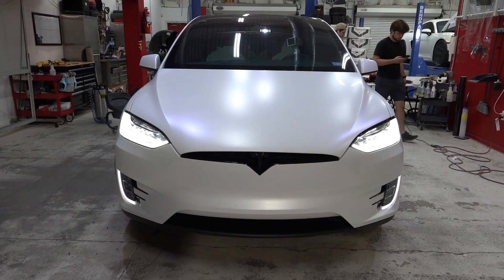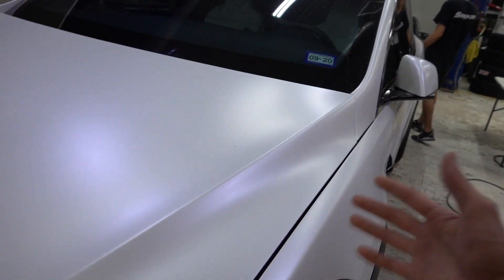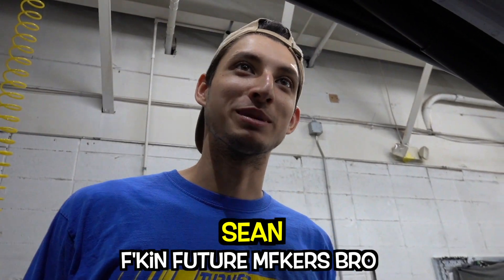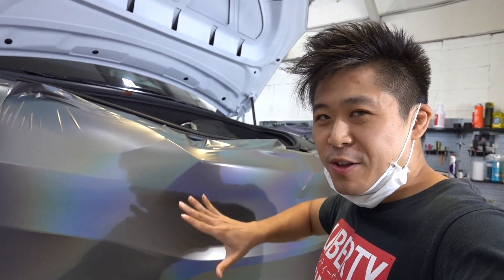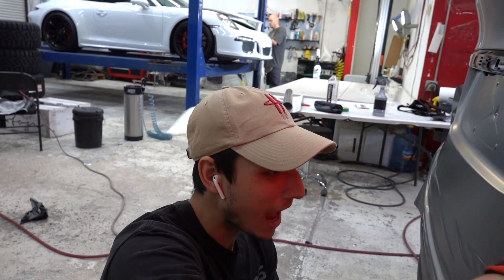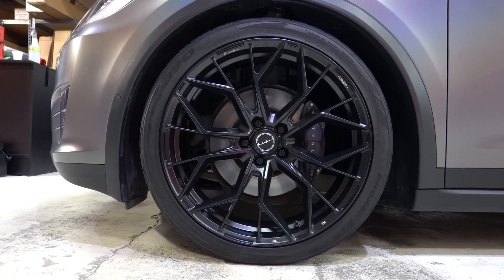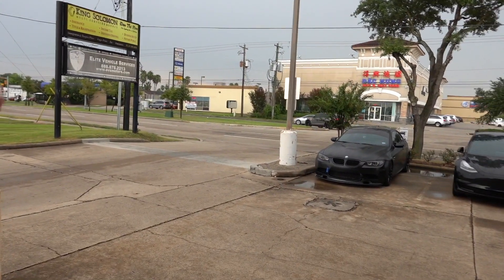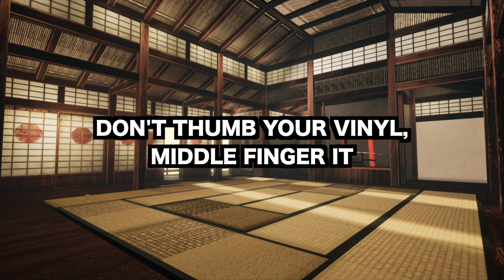Kristina Braly's Tesla Model X Vinyl Wrapped Satin Psychedelic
A quick look at Kristina Braly's Tesla Model X we vinyl wrapped in Satin Psychedelic + Brixton RF10 satin black wheels.

LET’S WORK ON YOUR CAR!:
12320 Bellaire Blvd
Suite C-1

Hours: Tuesday - Saturday
10:00 AM - 6:00 PM

PARTNERED BRANDS:
Vossen Wheels
Vorsteiner
Velos Designwerks
1221 Wheels
Brixton Forged
ADV.1 Wheels
Prior Design
Ryft Exhaust
Frequency Intelligent Exhaust
Novitec
TechArt
Brabus
Addictive Desert Designs
Toyo Tires
Renntech
Sharkwerks
Escort Radar
and more!